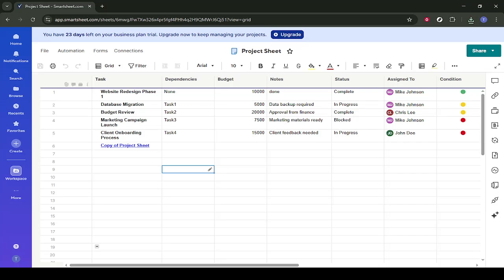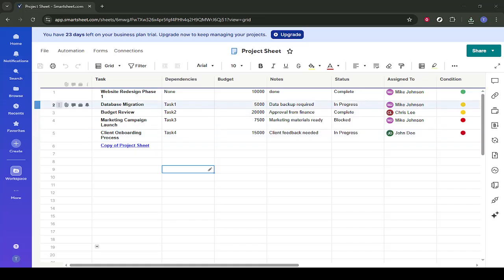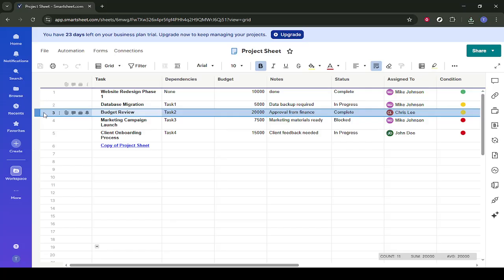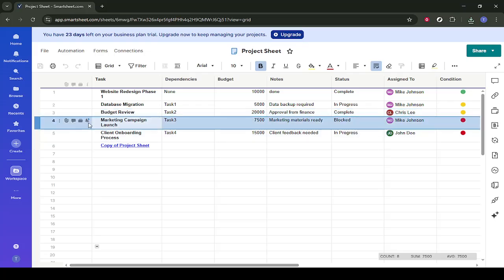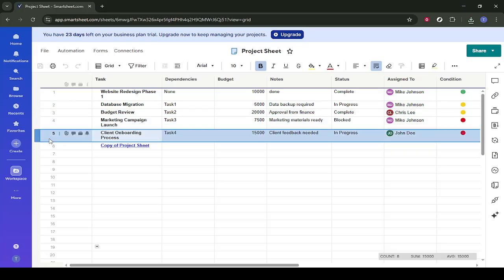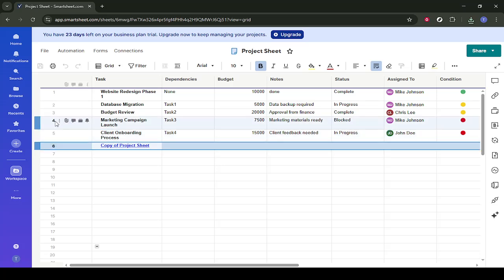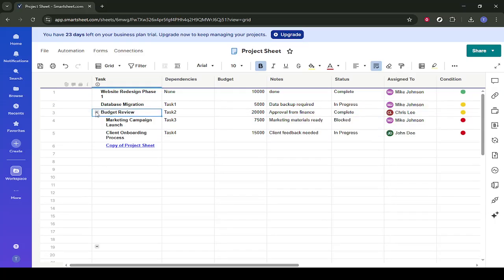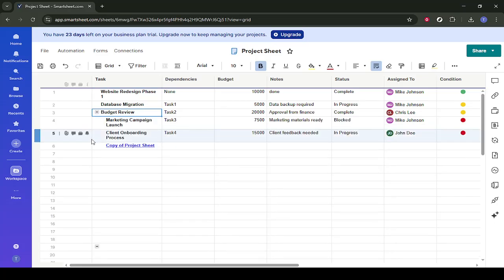How To Group Rows In Smartsheet [2026 Guide]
-Google Drive
-Google Meets
-Google Sheets
-Google Chrome
-Google Forms
-Google Gmail